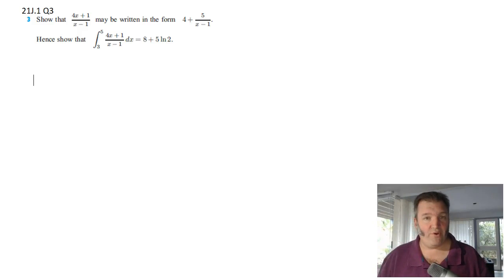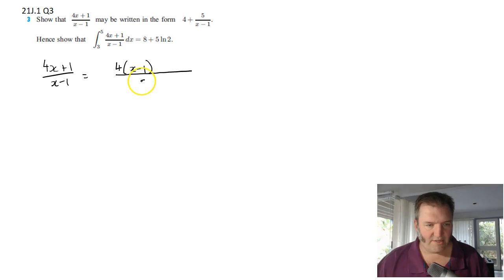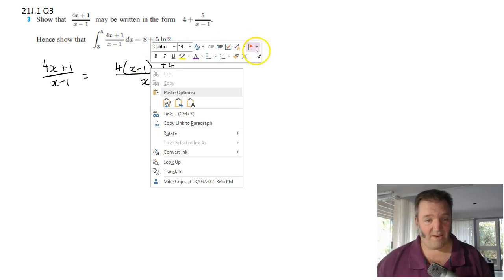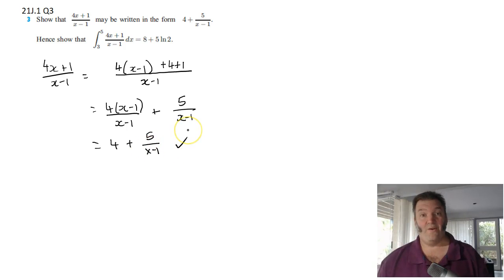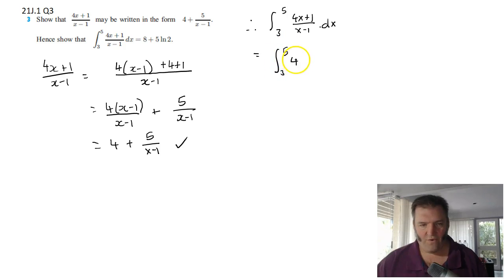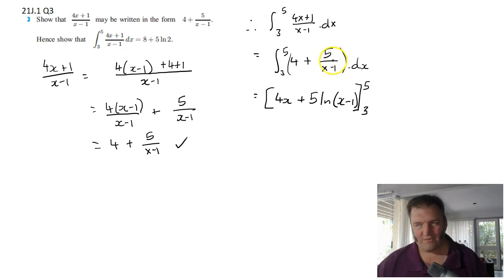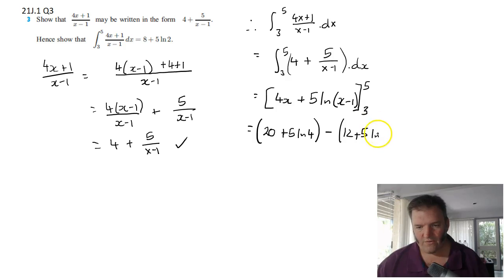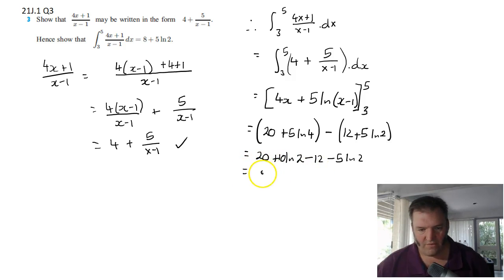12 Maths B 21J.1 Q3